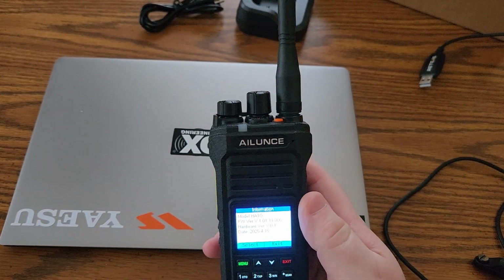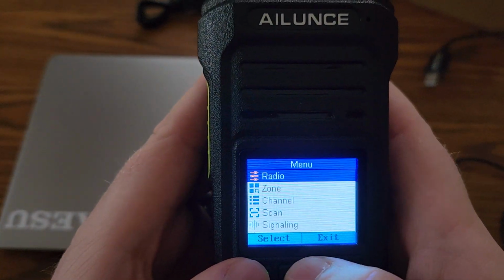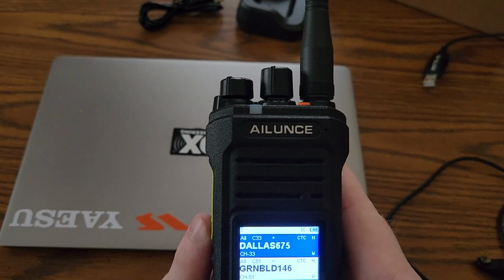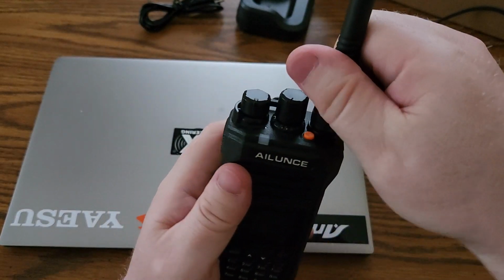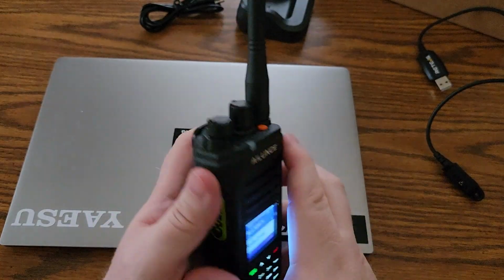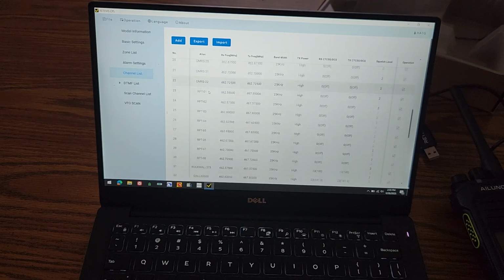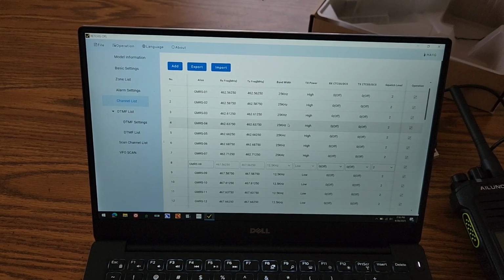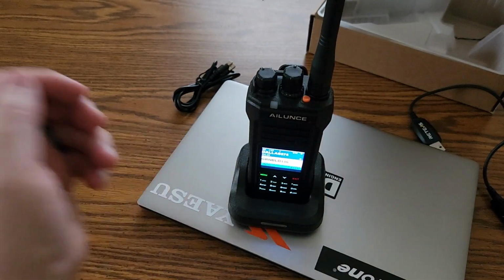Review on the Retevis Aliunce HA1G waterproof GMRS HT